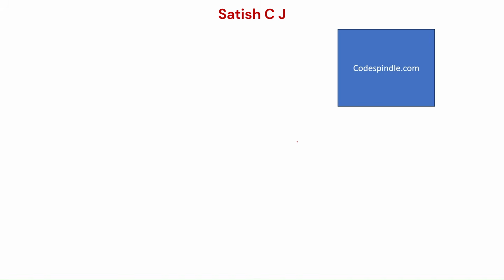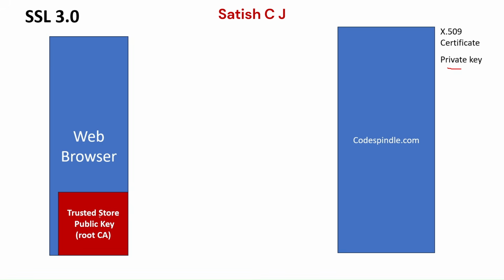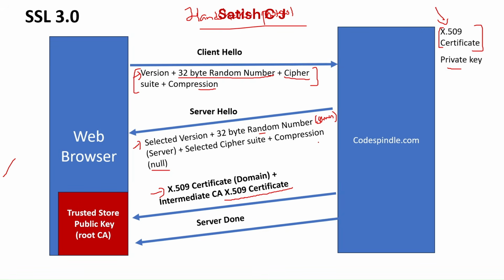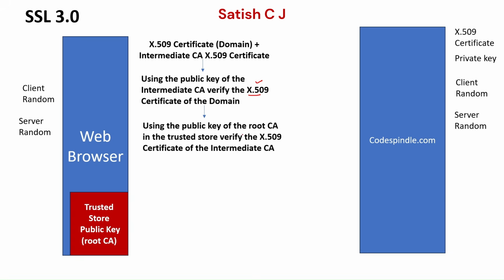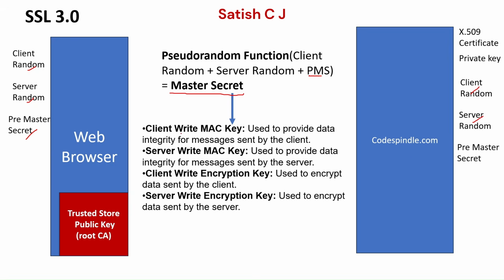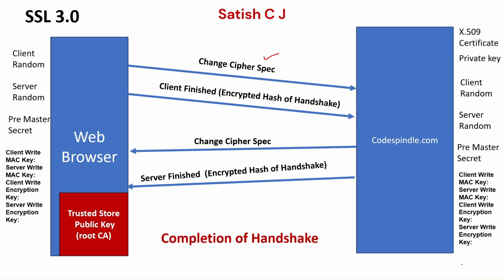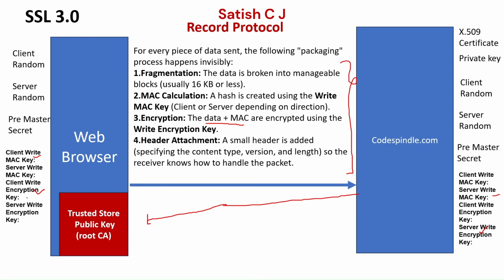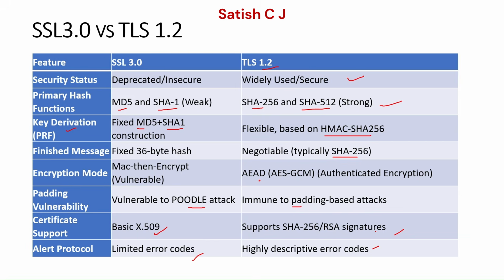SSL 3.0 vs TLS 1.2 Explained: Architecture, Handshake, and Security Comparison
In this technical lecture, we dive deep into the world of network security, focusing on the architecture and operational mechanics of SSL 3.0 and TLS 1.2.
What you will learn in this video:
•The SSL 3.0 Handshake: A step-by-step walkthrough of the connection process, including Client/Server Hello, Certificate verification via the Trust Store, and the generation of the Pre-Master Secret.
•Key Derivation: How the Master Secret is used to create Client/Server Write MAC and Encryption keys to ensure data integrity and confidentiality.
•The Record Protocol: Understanding how data is fragmented, MAC-protected, and encrypted before transmission.
•SSL 3.0 vs. TLS 1.2: A detailed comparison of security statuses, primary hash functions (MD5/SHA-1 vs. SHA-256), and padding vulnerabilities like the POODLE attack.
•Why TLS 1.2 Matters: Why it remains the "workhorse" of the internet today despite being succeeded by newer versions.
This tutorial is perfect for students and professionals looking to understand the foundational protocols that secure the web.